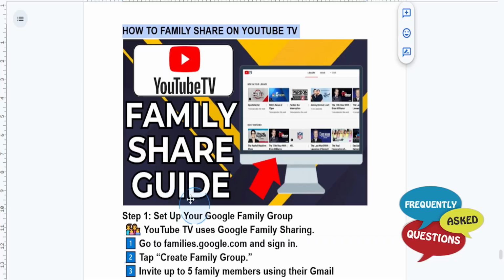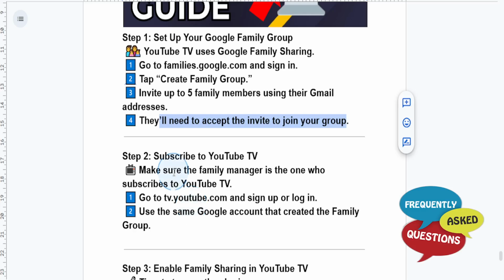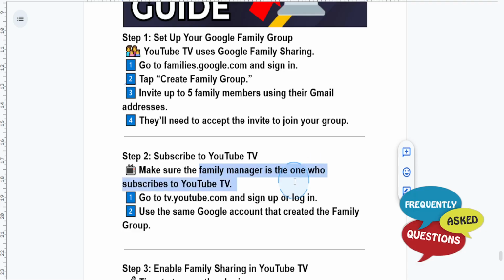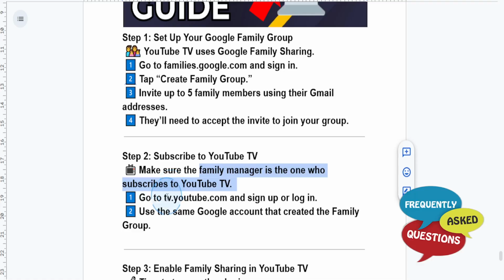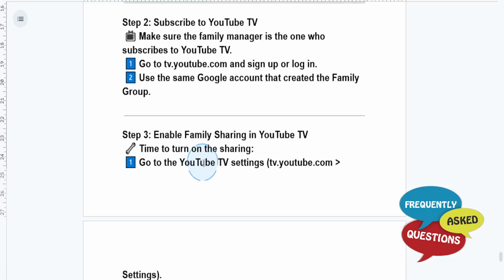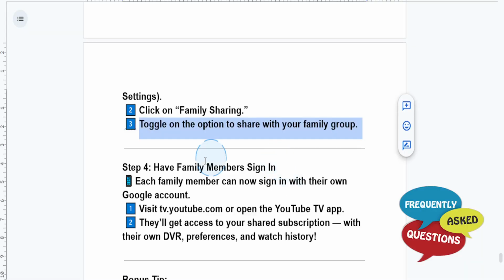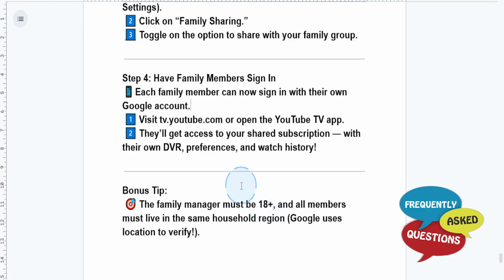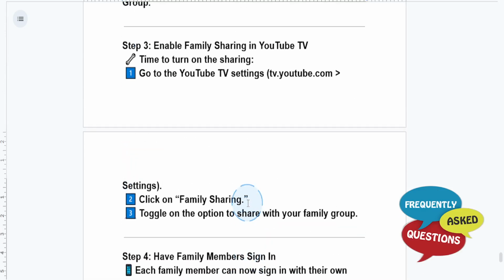HOW TO FAMILY SHARE ON YOUTUBE TV (2026)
HOW TO FAMILY SHARE ON YOUTUBE TV

In this video we show you HOW TO FAMILY SHARE ON YOUTUBE TV. If you want to know HOW TO FAMILY SHARE ON YOUTUBE TV then this is the perfect tutorial for you.